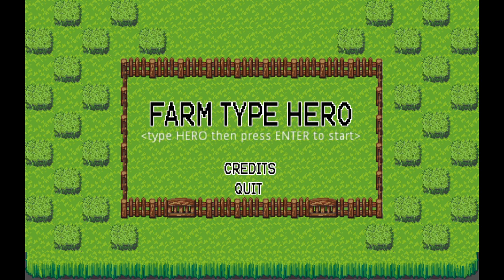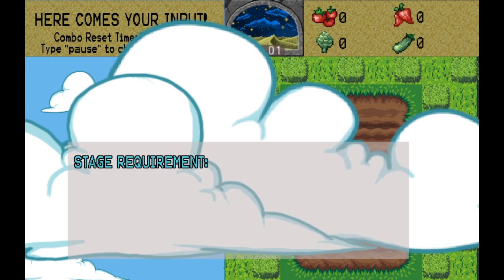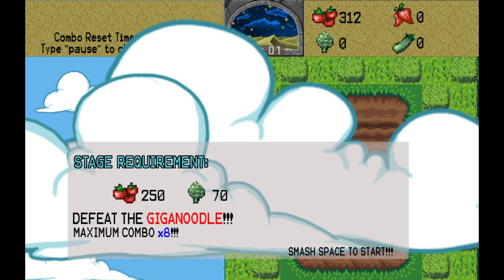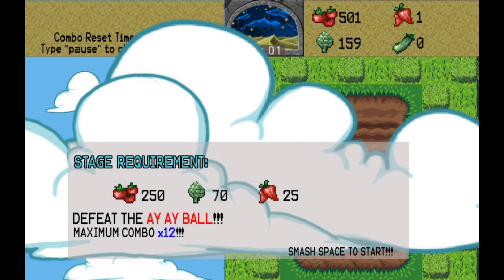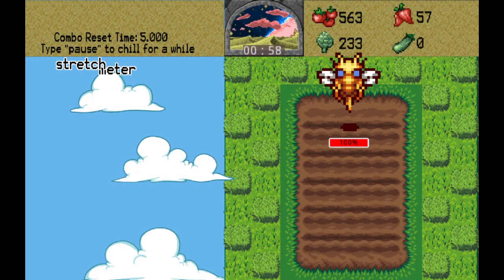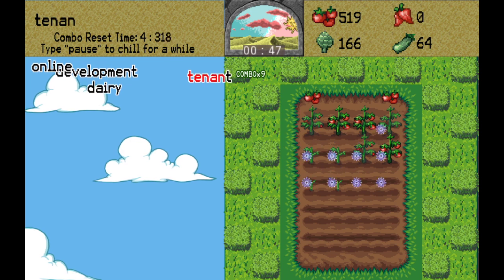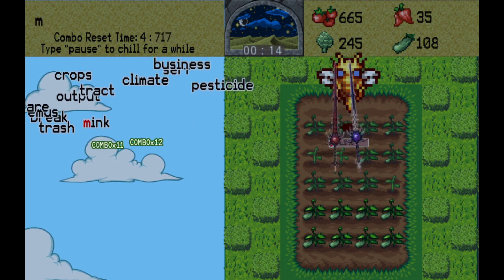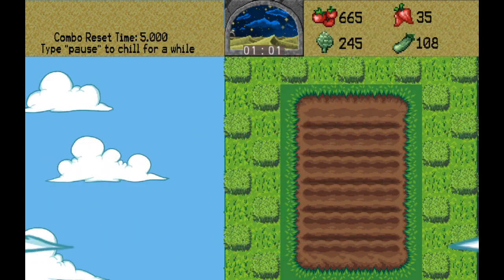Farm Type Hero Queen Bee was a massive @#!$* and a cheater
can confirm after watching video queen bee screwed my whole run glitching.